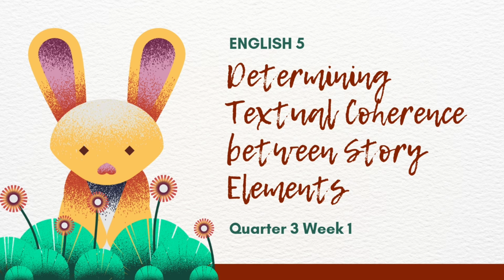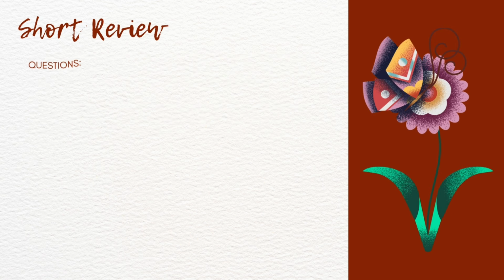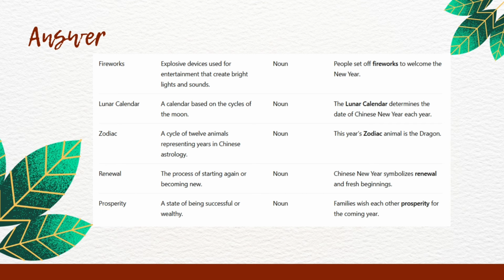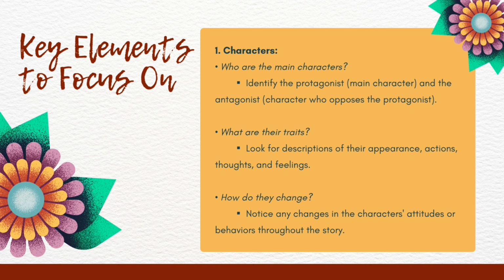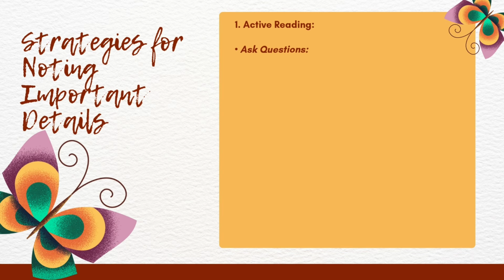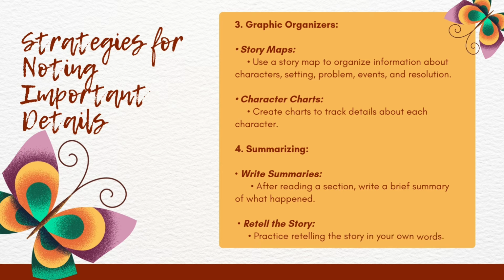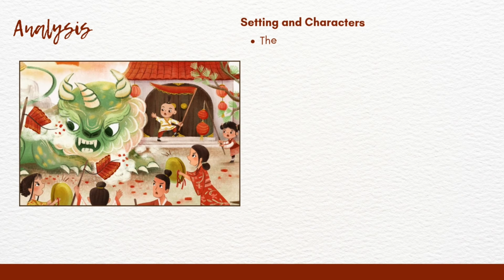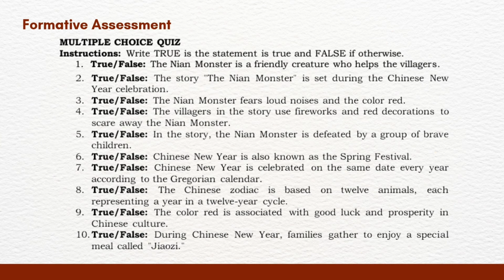REVISED K-12 ENGLISH 5 Quarter 3 Week 1 - Determining Textual Coherence between Story Elements